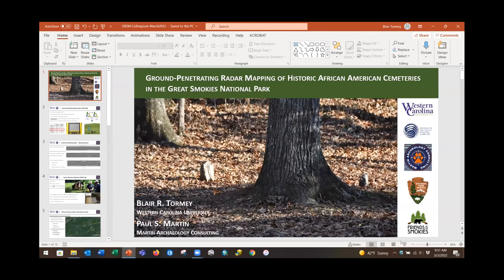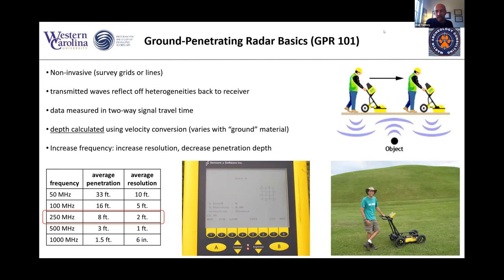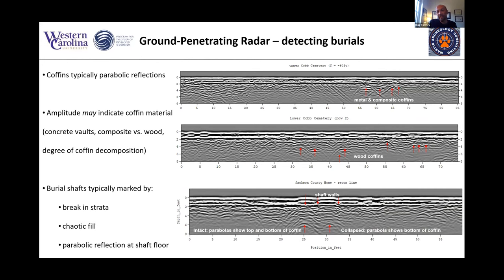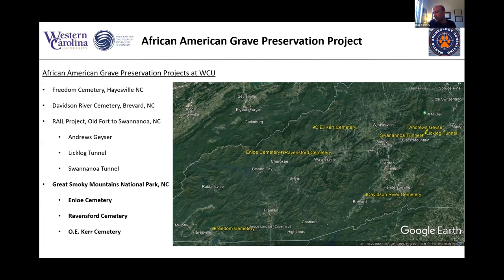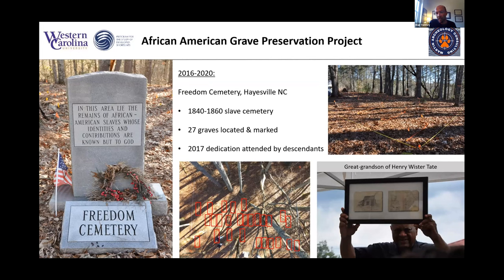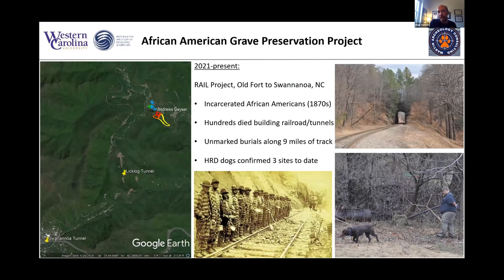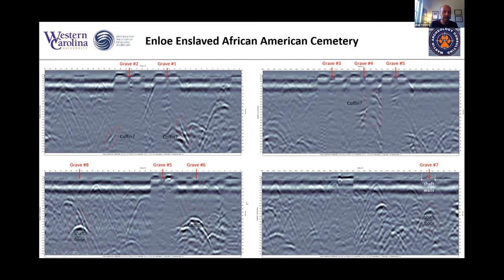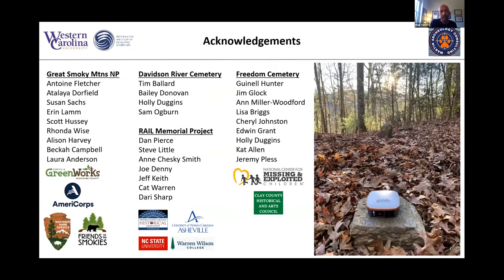Ground-Penetrating Radar mapping of historic African American Cemeteries in the Smokies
Ground-Penetrating Radar mapping of historic African American Cemeteries in Great Smokies National Park
Presenter: Blair Tormey (Western Carolina University)
Collaborator: Paul S Martin (Martin Archaeology Consulting, Rossville, TN)

The Park Science Colloquium is an annual conference co-hosted by Great Smoky Mountains National Park and Discover Life in America, showcasing the science that's taking place in and around the park. This year's colloquium was held virtually on March 3rd, 2022 and featured a wide range of topics.